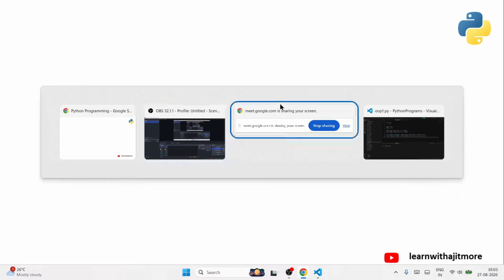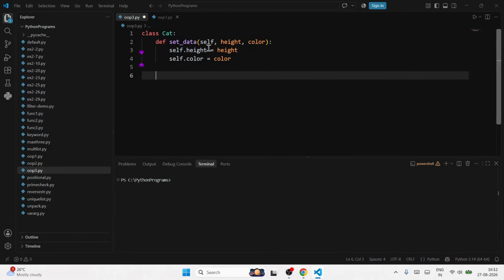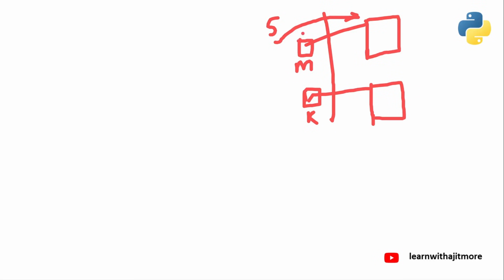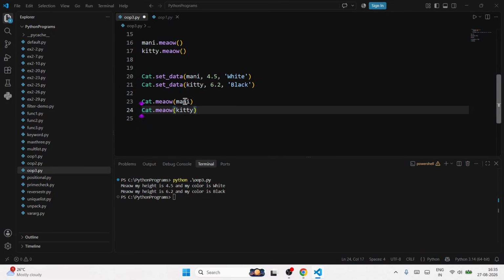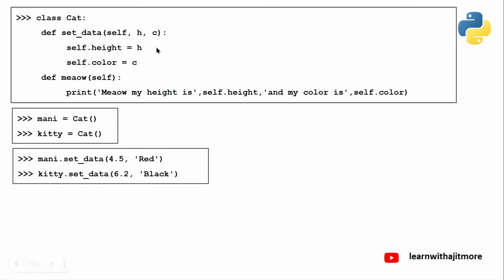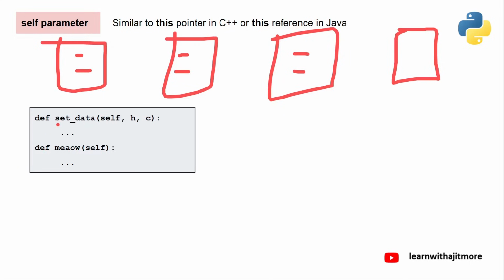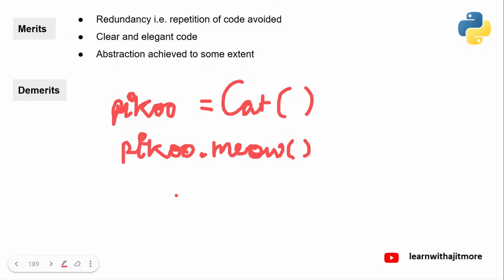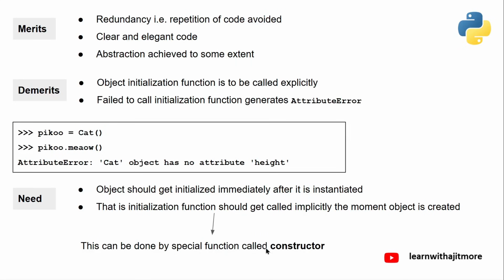Python Programming & Data Analytics (Lecture #33)